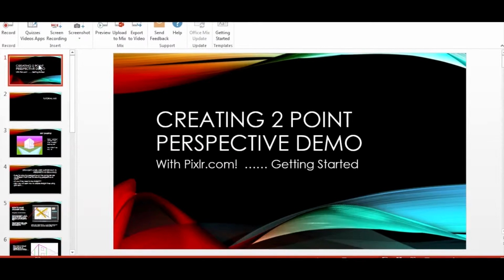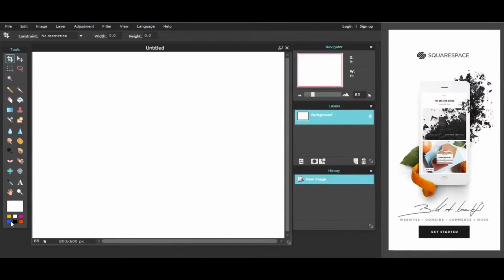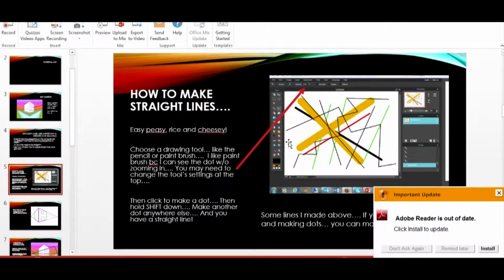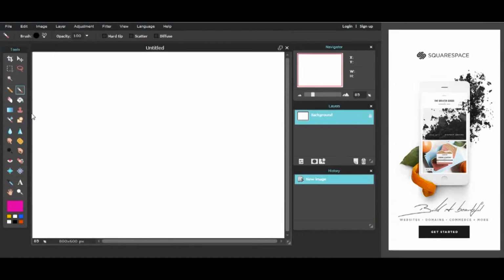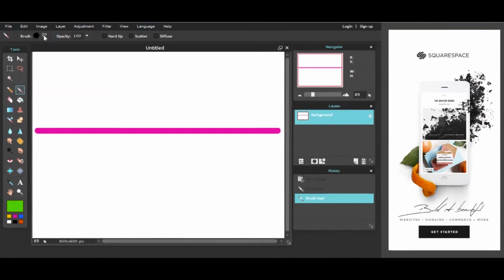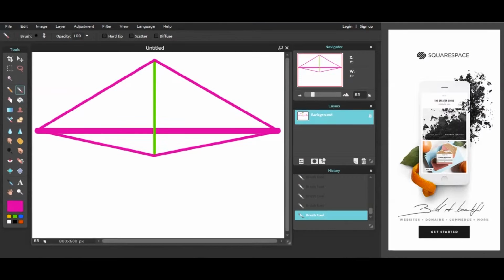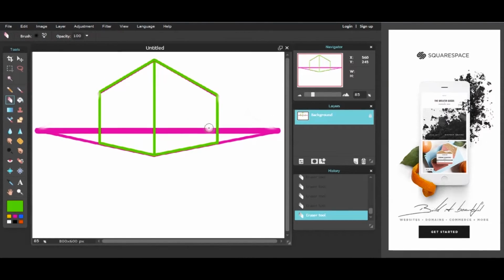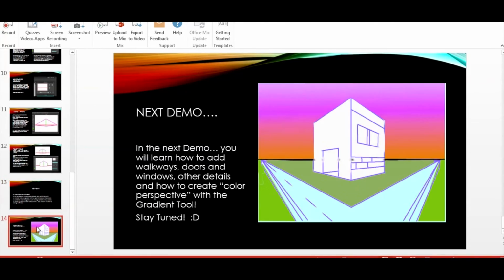Pixlr 2point demo1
In this demonstration... you will learn how to create straight lines and a basic building form using 2 point perspective and the online editor... pixlr.com